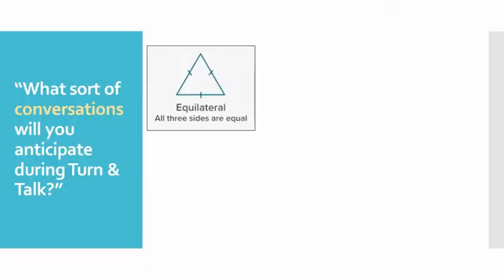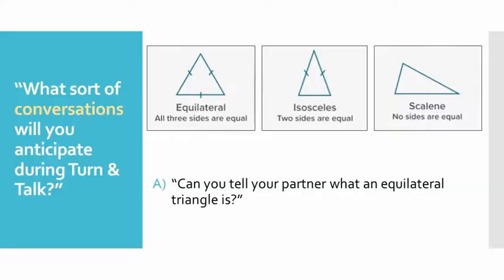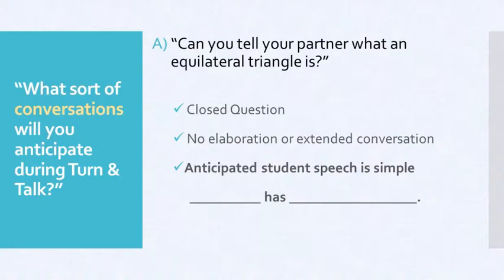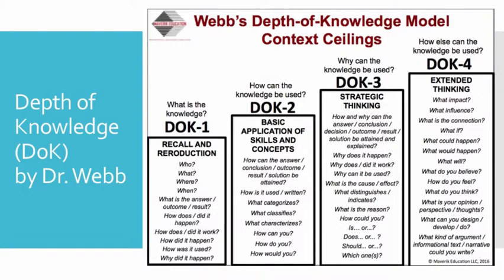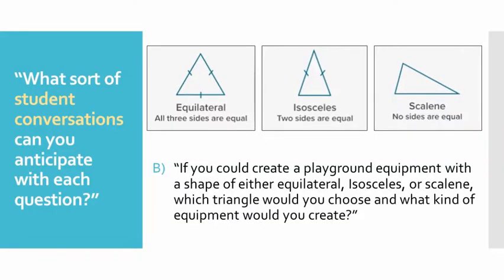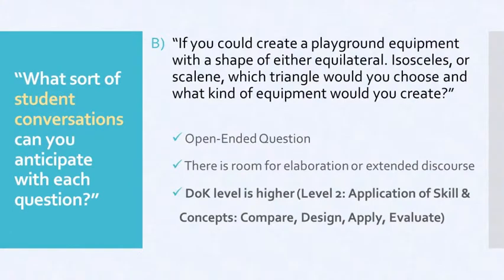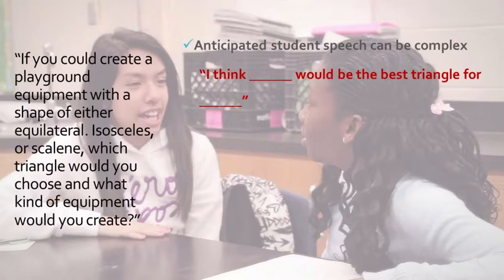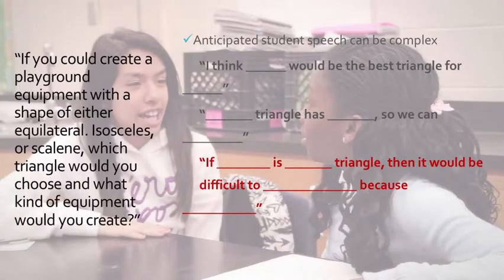Teach the Globals: "Turn & Talk and Academic Language" (7 min)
Welcome to the series of "easy-bite size" video-blogs on ELL instruction!  These short videos can connect classroom teachers to the world of the Globals and show how we can effectively teach them in the classroom!